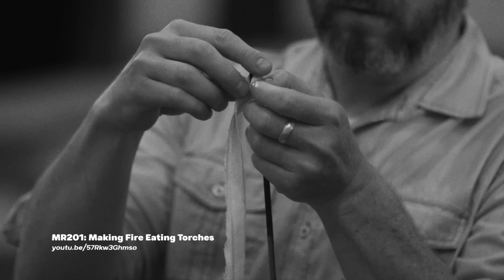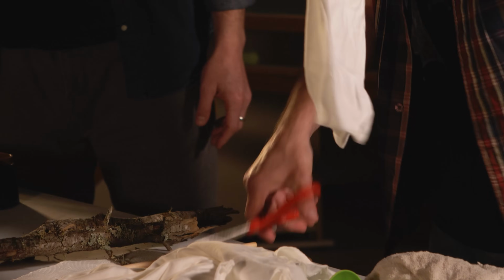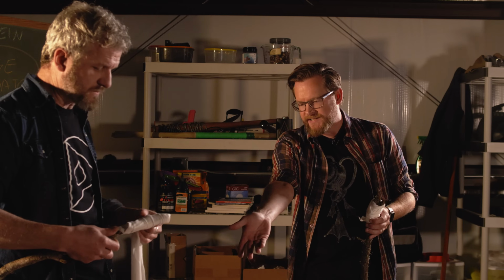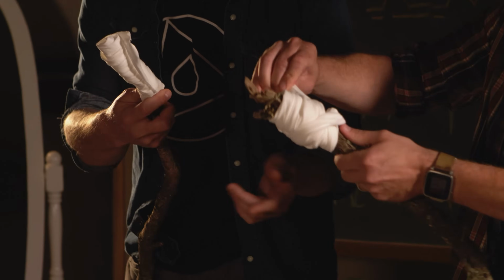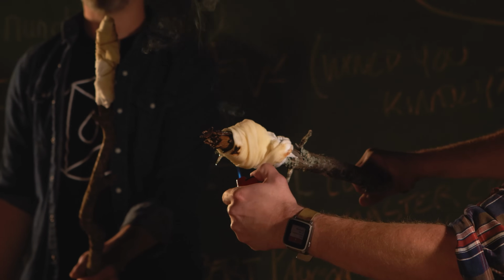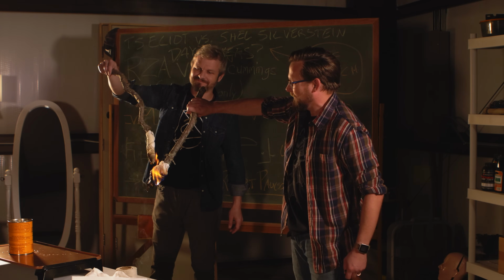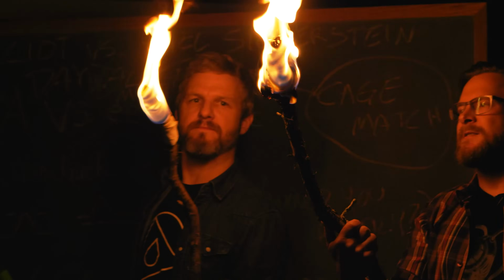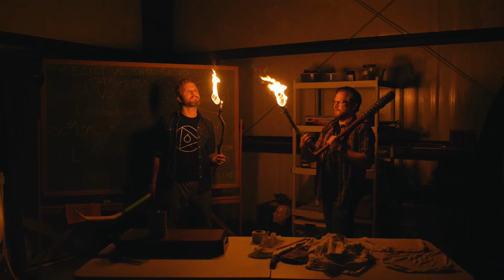Making Primitive Torches with Bacon Grease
🡇 links & accreditation 🡇
We've all been there: you wake up in a damp, dark cave wearing nothing but a shirt with a lighter in the pocket. After traversing the clammy terrain for a bit, you stumble across a giant who's about to go out for a smoke. You're reluctant to partake because you have no idea what he's huffing, but you don't want to seem like a square so you offer a light. You need something big enough for this zonked out giant and his colossal roll, so you have to craft a makeshift torch with what you've got on you. It's a really useful skill to have and that's what we're here to teach you today.
Unedited footage for this video ($5+ patrons):
Additional Information
Music used in this video:
"Sinkerator (feat. Dilip & quickly, quickly)" by weird inside

Post-production powered by Doghouse Systems
This video was made with the help of:
Adam R. (Rev) - first draft of english captions
Our Mailing Address
Modern Rogue